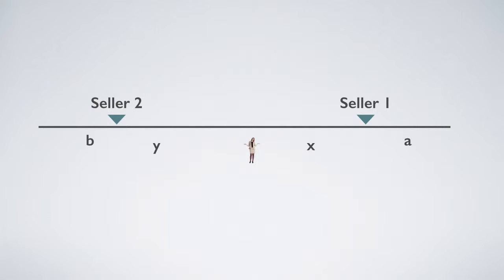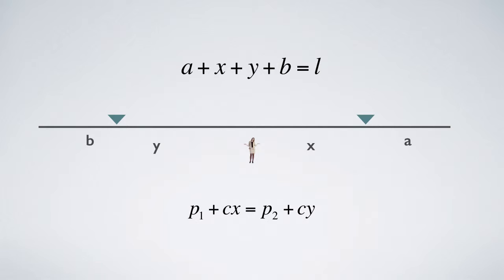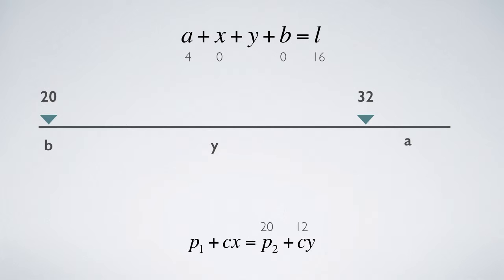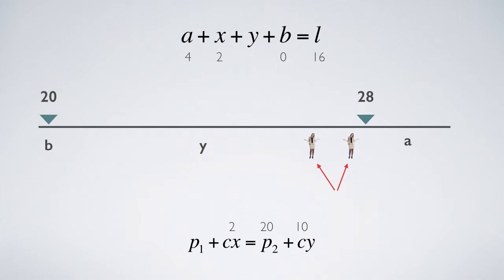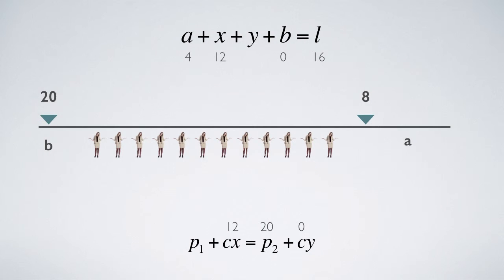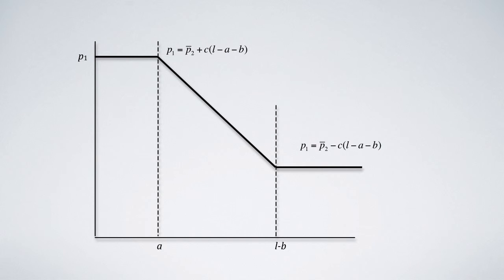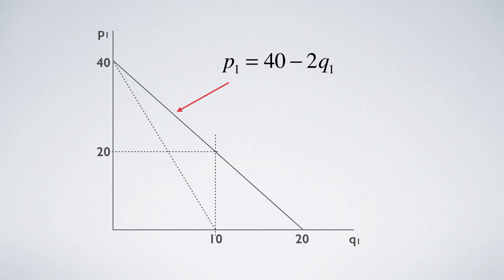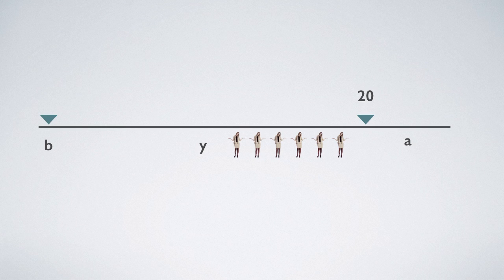Economists’ Untold Secrets 080: Location Choice I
Reference:
Choi, Hak. 2011. "Generalizing Hotelling's "Stability in Competition"."